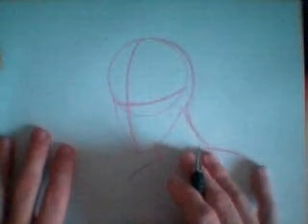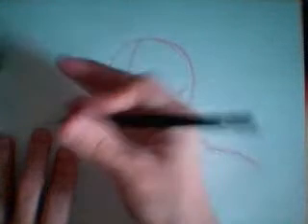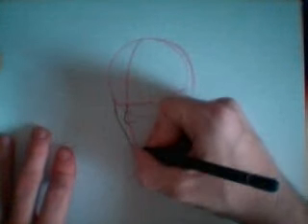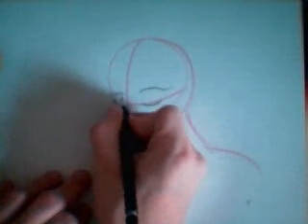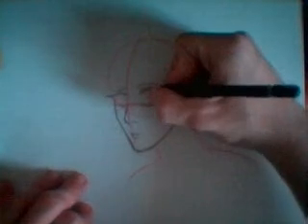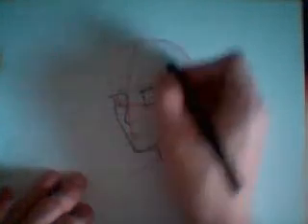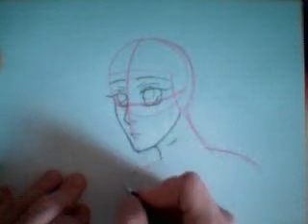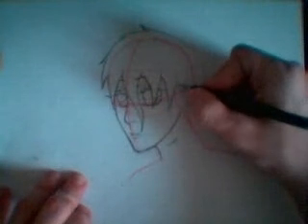Draw the Characters of LiS 1: Marriko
A tutorial on how to draw the main character of Love is Silent, Marriko.